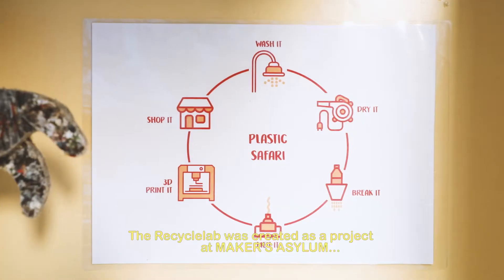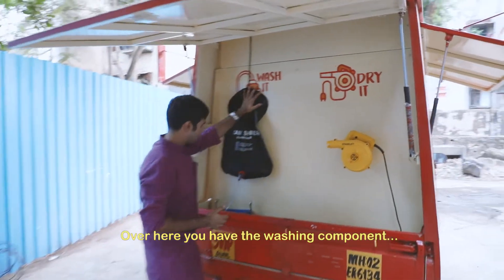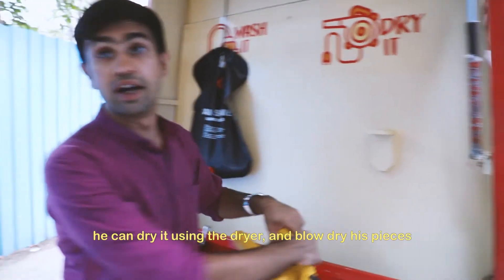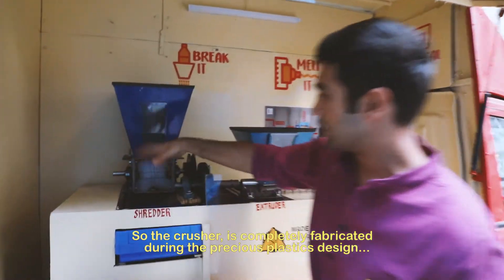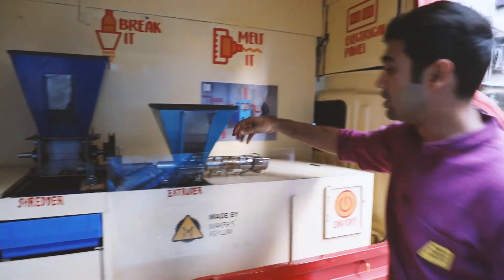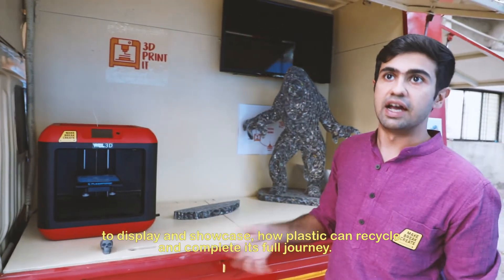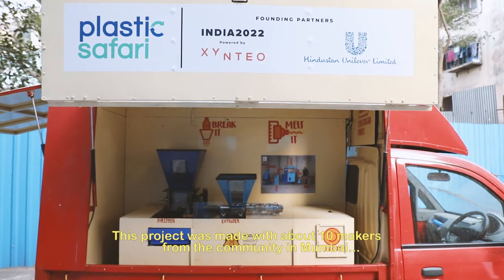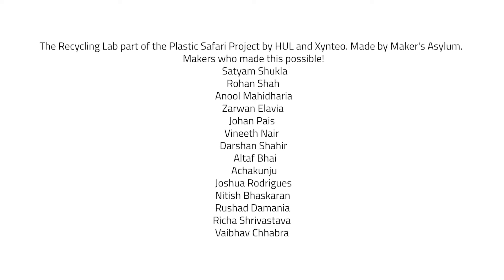SDG SCHOOL 2018 PLASTIC RECYCLE LAB 1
Plastic Recycling Lab is an innovative lab on wheels which is built on the concept of Precious Plastic. The project is aimed towards raising awareness about plastic pollution among children, who are the drivers of behaviour change in households. HUL and XYNTEO are the founding partners of the Plastic Safari. So far this recycling lab has reached 4000 students in schools in Mumbai. The plastic recycling assembly can be viewed at Asylum's new location in Andheri.